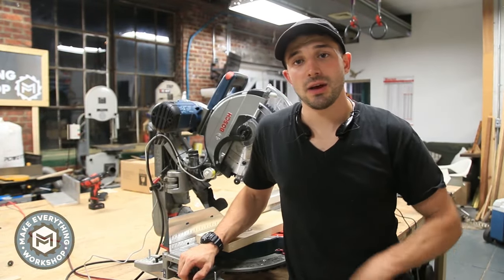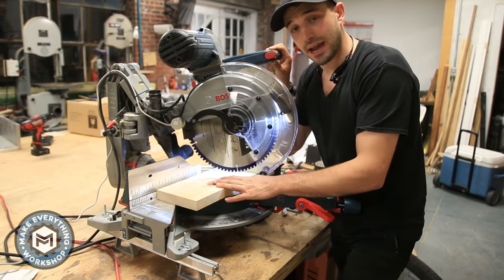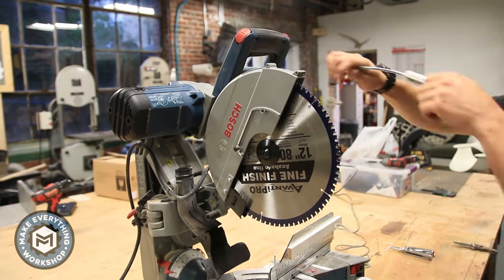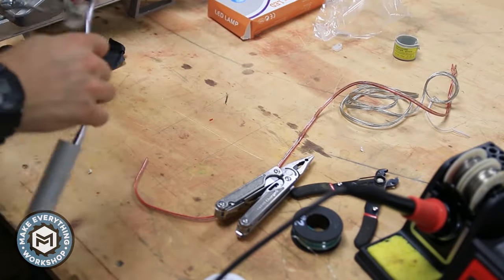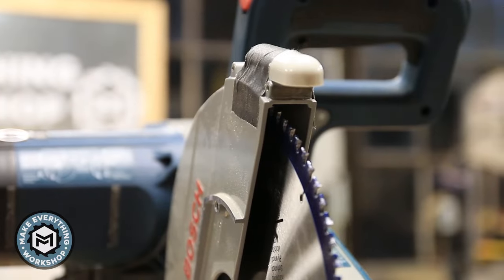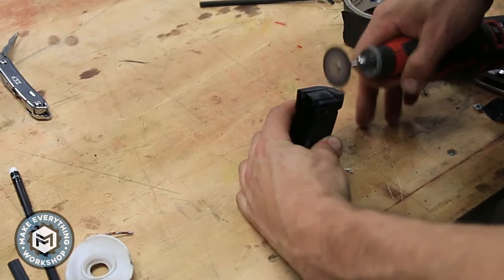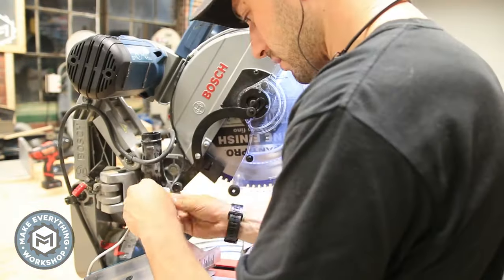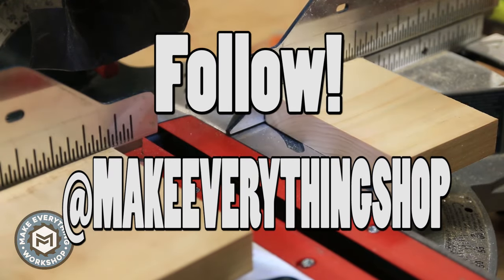How To: Add A LED Shadow Line To A Miter Saw (CHEAP!)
In this video I go through the process of adding an inexpensive LED light to my Bosch GCM12SD Miter saw. This little upgrade makes a HUGE difference in the use of this saw. This is a great option for older saws as well, once you use a saw with a shadow line you'll never go back!

This process is somewhat universal to all miter saws, you'll just need to use a different method for attaching the LED to the saw hood, in the past I have used hot glue and gaffers tape to keep the LED to on the saw hood, and its held up great.

If you have any questions, leave them in the comments! Enjoy!

Led light:

Flap disc:

Inside corner disc (AMAZING):

Wire Wheel:

Sawstop Table Saw:

Articulated Vise:

Porter Cable Restorer:

The Camera I use:

The Tripod I use: